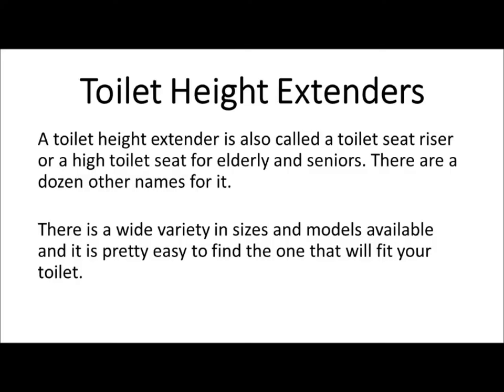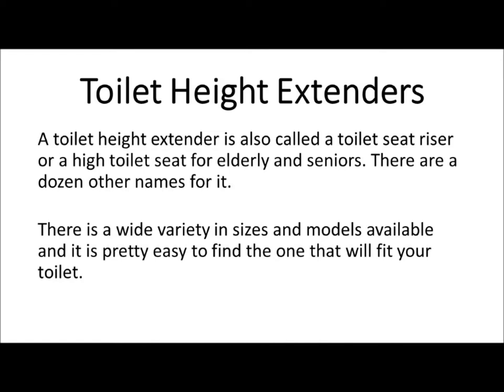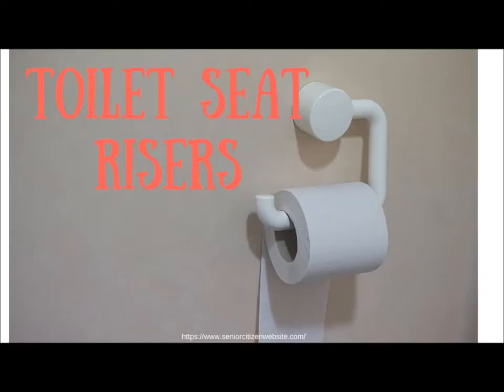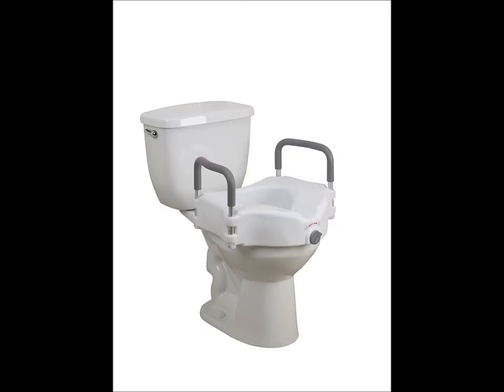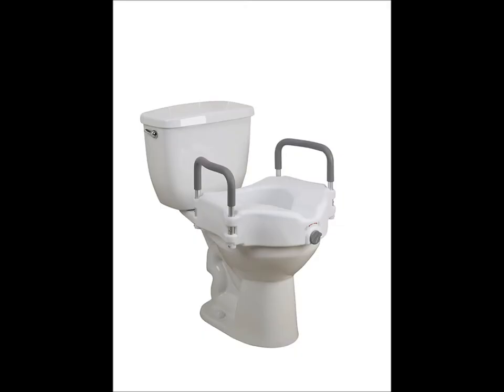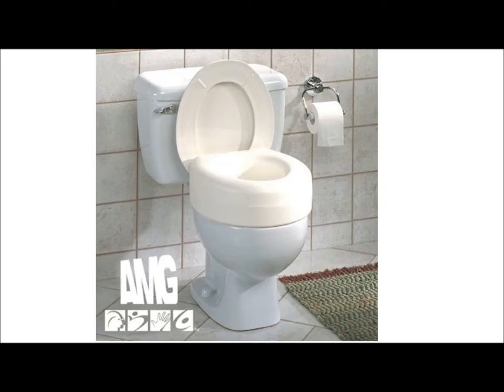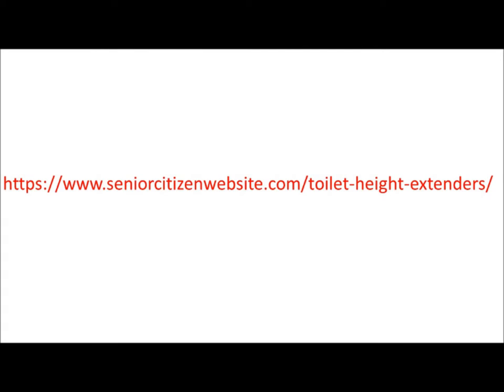toilet height extenders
can be found here on our website.

When we get a little older it is sometimes not so easy anymore to get up from the toilet.

There are special higher toilets but they are expensive and you can not install them if you rent your home in most cases.

The use of a toilet seat riser or toilet height extender have been a solution for many people.

The availability of many sizes and shapes makes it possible to find one that will fit your commode in most cases.

We had a look and read a ton of reviews of the most sold and highest toilet seat risers for you on our website, the Senior Citizen

Here we review more products for seniors and elderly.